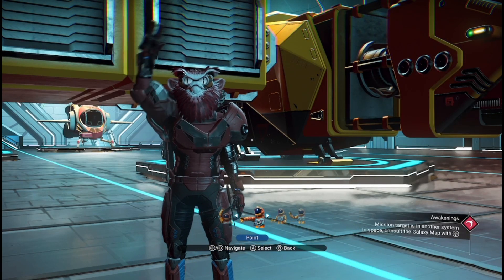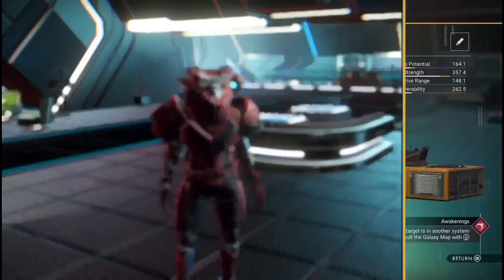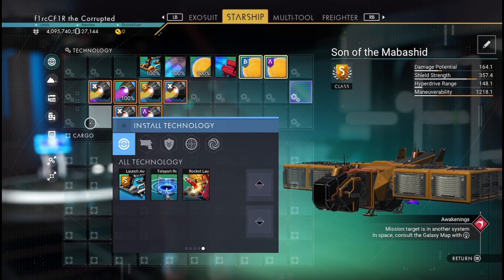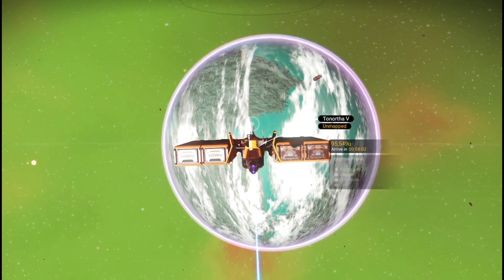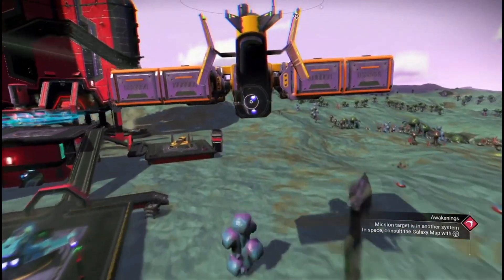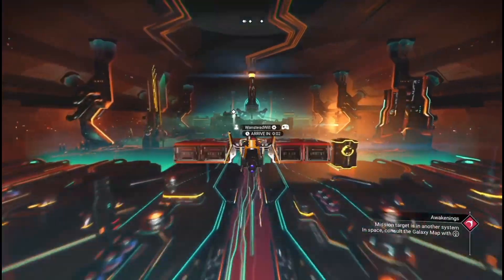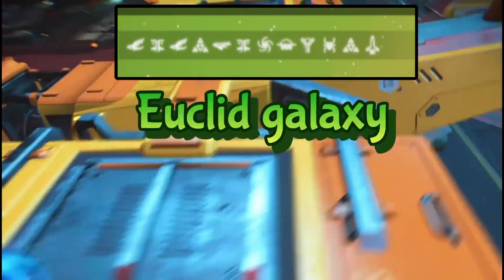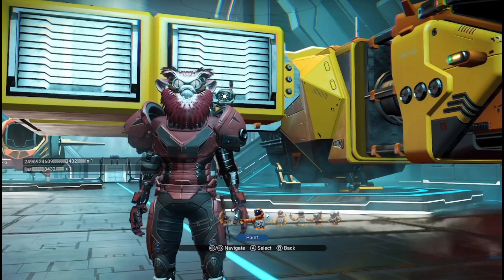No man's sky ship breakdown, 4 box hauler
Here is the ship video I promised, it's a ship breakdown series, it's a completely new series for the channel.